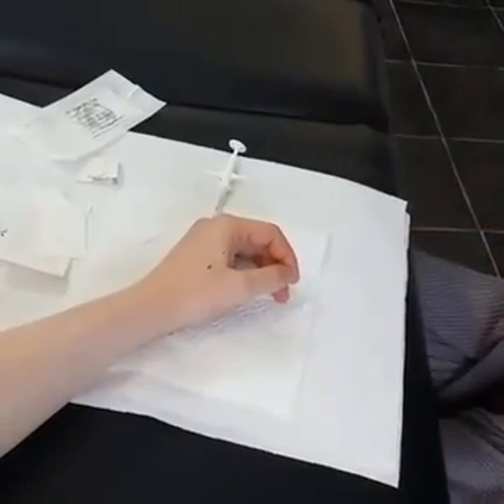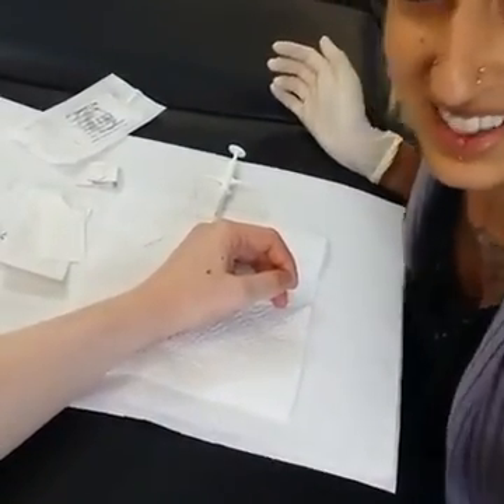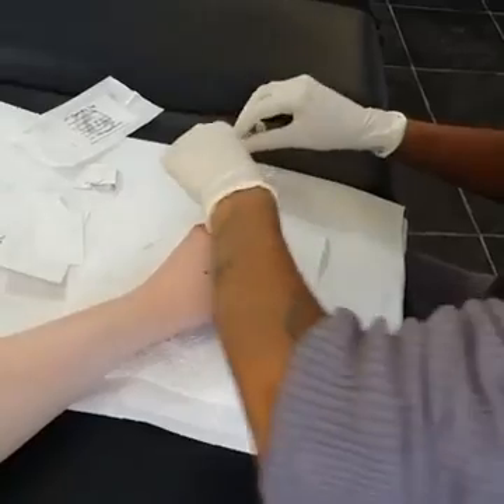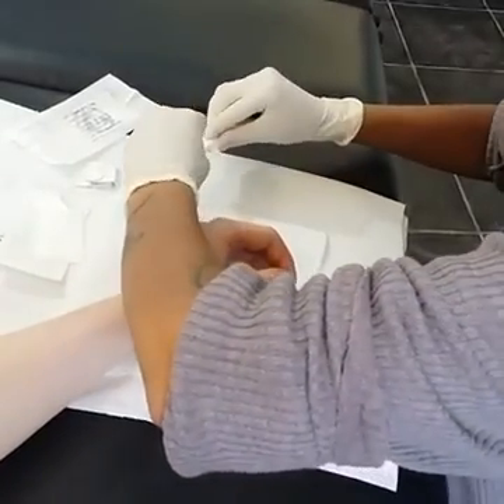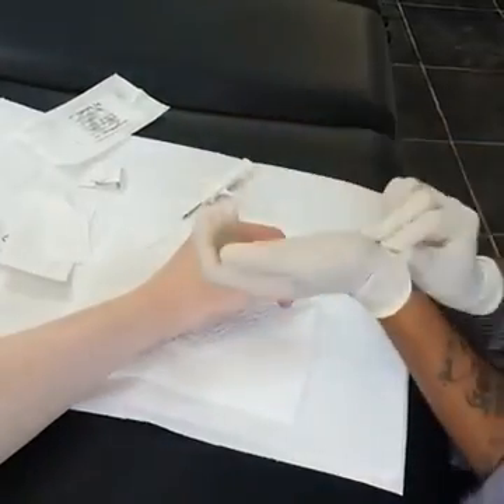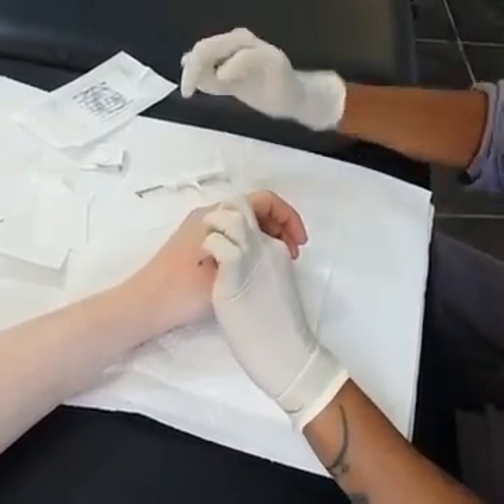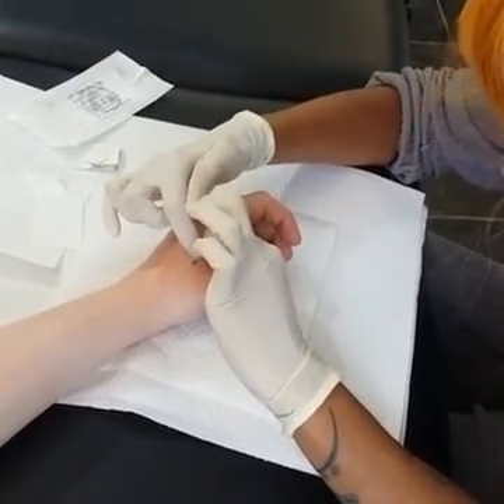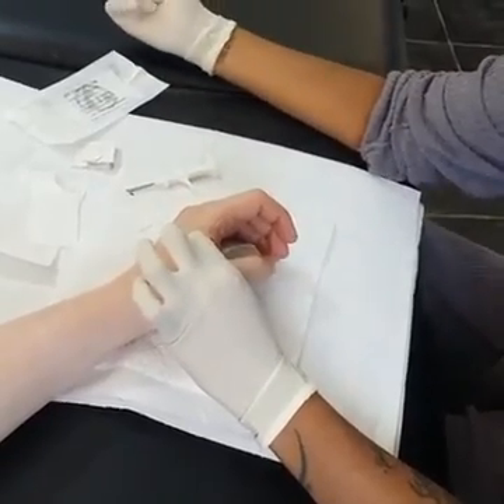NFC RFID Microchip Implant xNT - UK | Jenova Rain Biohacking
A quick and easy install of an xNT microchip.

If you would like to book in please do so